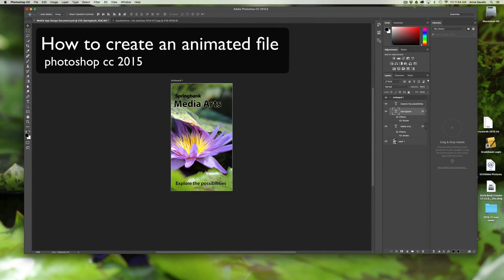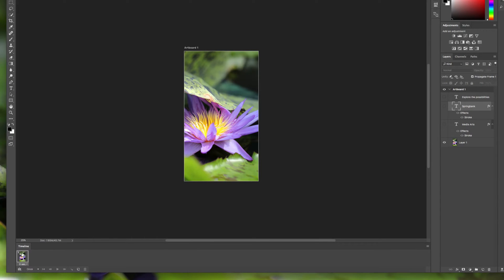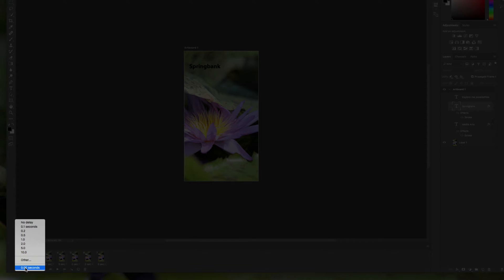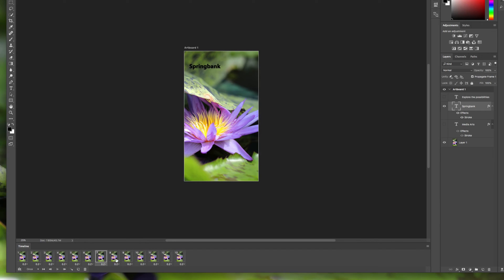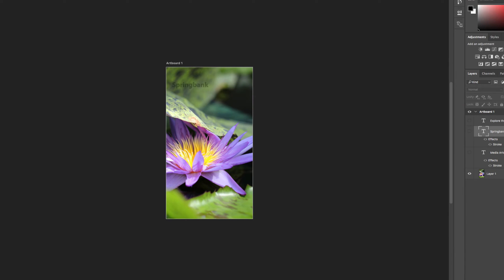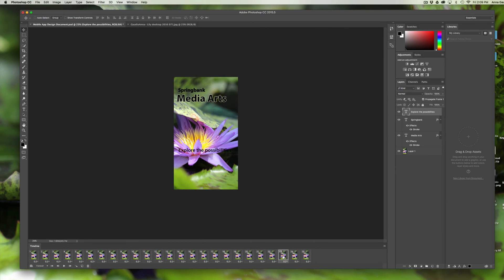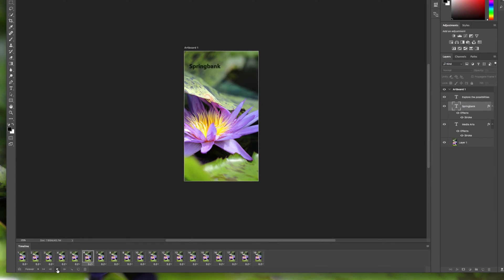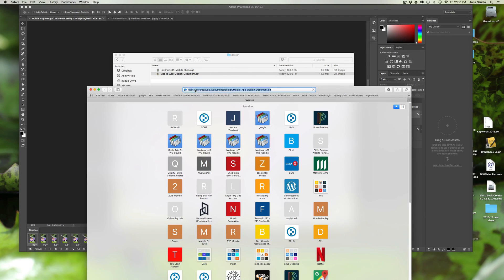Photoshop CC 2015 Create animated gif files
This video shows you how to create an animated gif file using the frame animation timeline feature in photoshop 2015